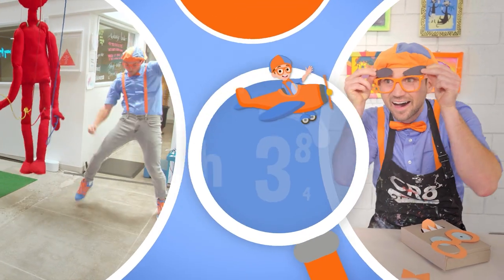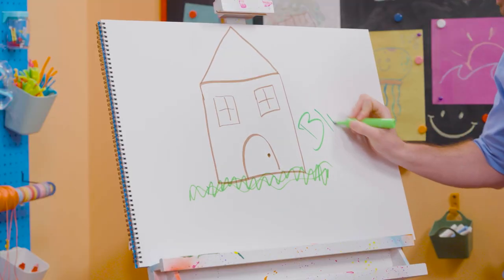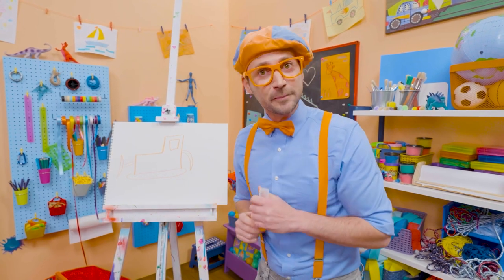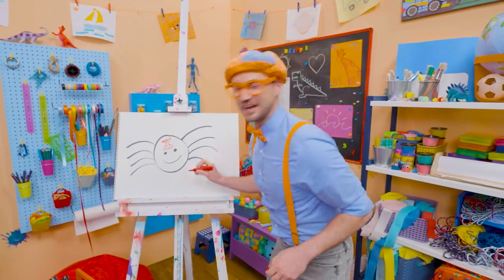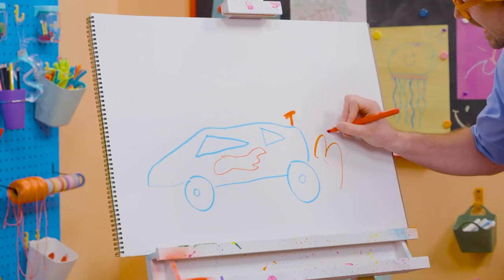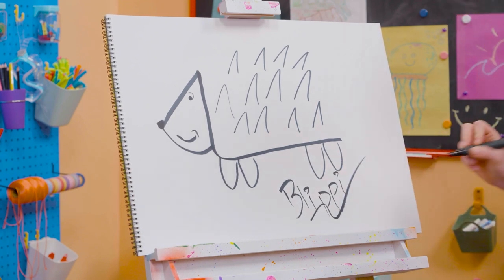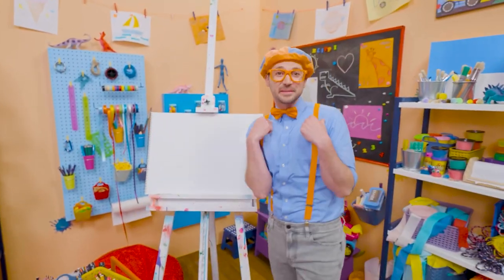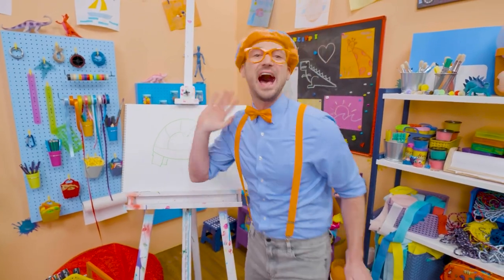How To Draw A House | Draw with Blippi | Arts and Crafts For Toddlers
How To Draw A House 00:00:10:14
How To Draw A Bulldozer 00:01:26:17
How To Draw A Spider 00:02:57:15
How To Draw A Racecar 00:04:13:18
How To Draw A Hedgehog 00:05:34:01
How To Draw A Panda 00:06:48:01
How To Draw A Sea Turtle 00:08:06:07